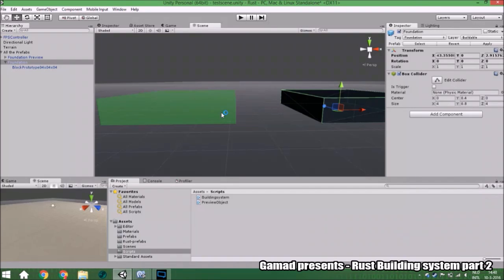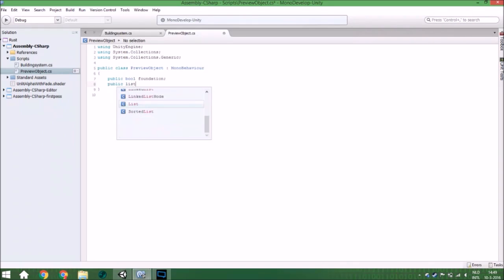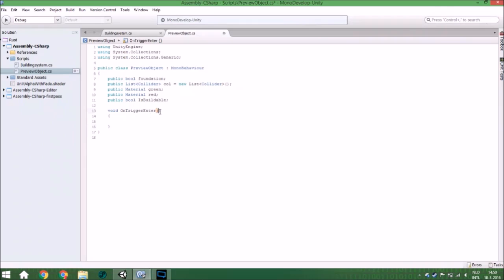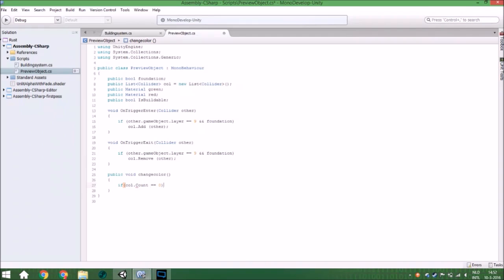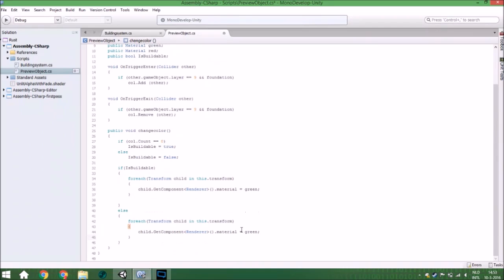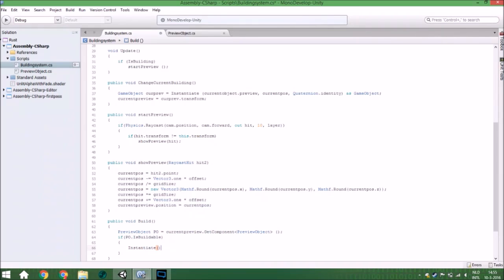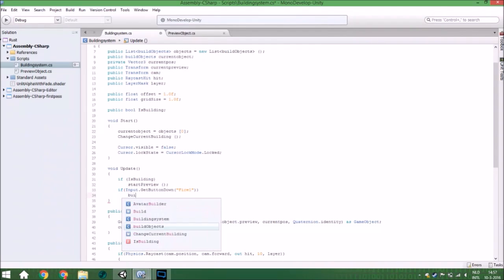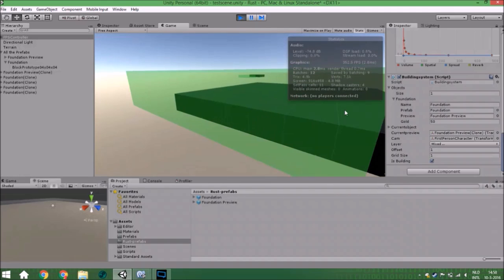[Unity 5] Tutorial: How to make a building system like Rust - part 2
In this tutorial we are going to make a start of how to create a building system like in Rust!

Some parts of this system will be changed later on in the tutorial.
So don't directly panic if something isn't like Rust!

Also I didn't player a minute in my life Rust, so some controls are maybe different. But I think the most important parts are exactly the same as in Rust.

Daily
 ├ instagram (almost every day):
monthly